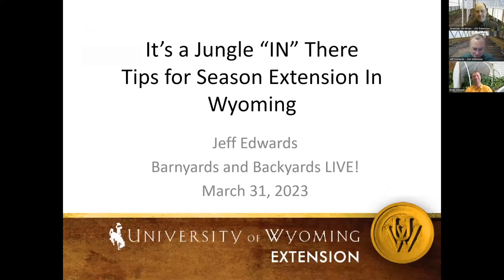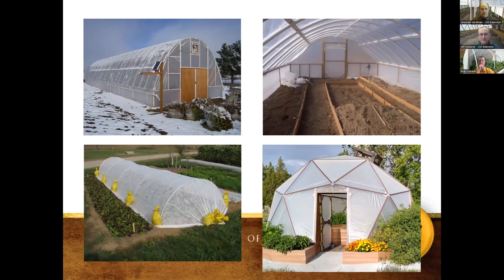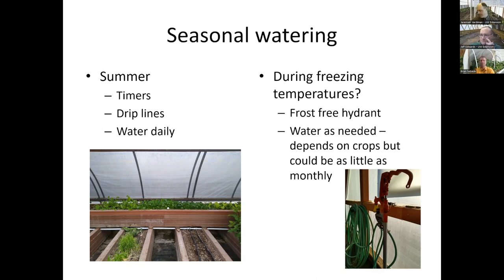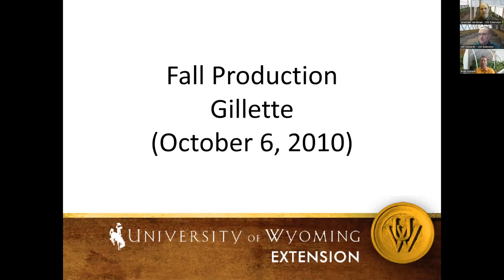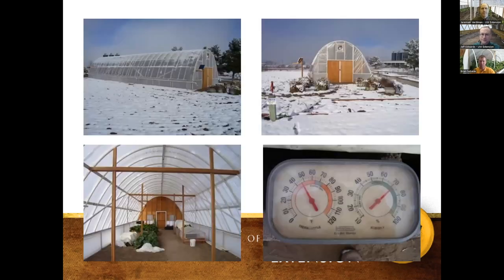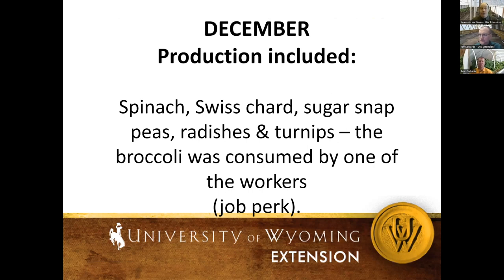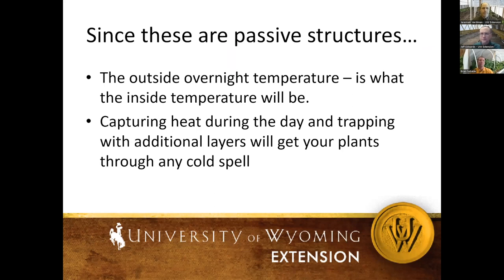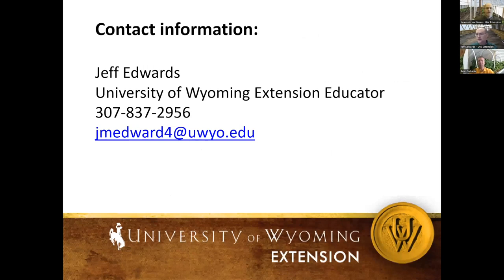B&B Live! Tips for growing in high tunnels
Join us and our guest Jeff Edwards, UW Extension, as we discuss how to successfully grow vegetables and fruits in high tunnels, geodomes and similar structures. Give us your feedback on this show Any ads you see weren't put there by us.
Bookmarks:
00:00:00 Intro
00:02:22 Presentation start
00:10:51 Temperature regulation & watering
00:19:50 When do I start planting?
00:22:52 Examples of high tunnel production years
00:39:57 Pest issues
00:43:28 Resources & Tips for building high tunnels, etc.